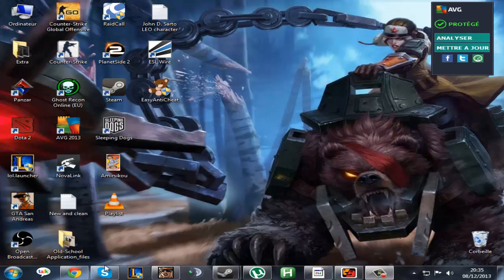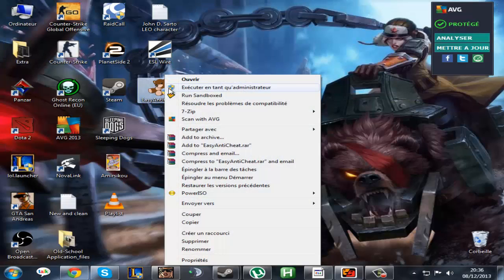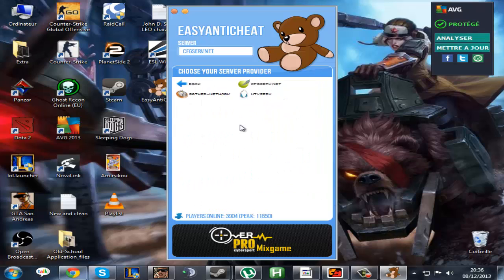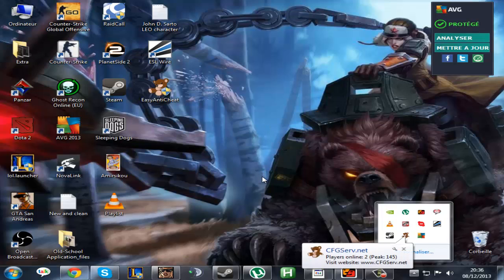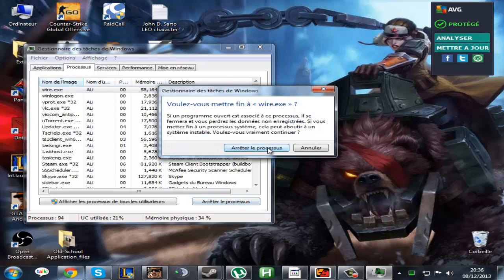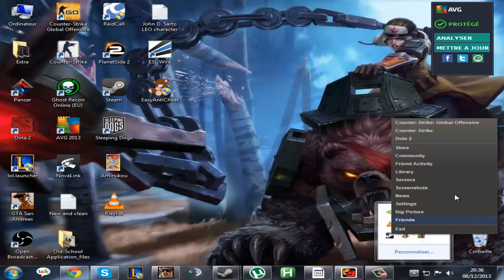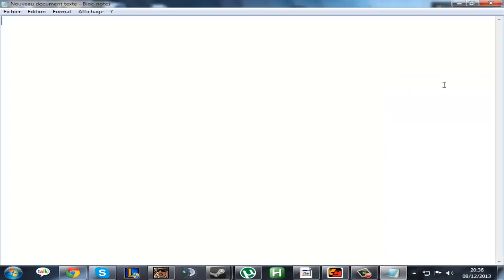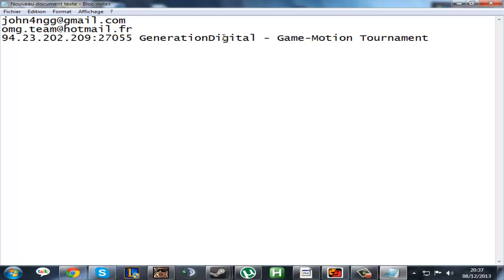Easy Anti Cheat - Generation Digital CS:GO Tournament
This is a small tutorial for those who are having trouble with Easy Anti Cheat